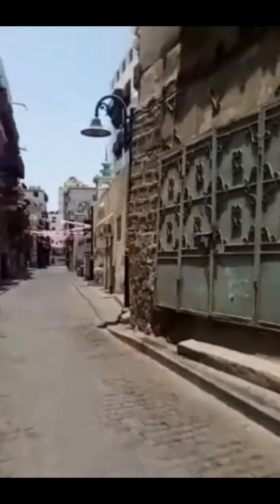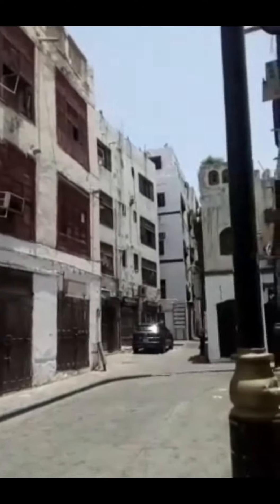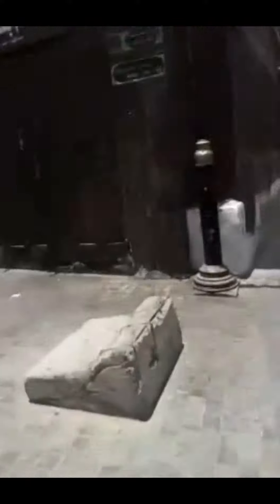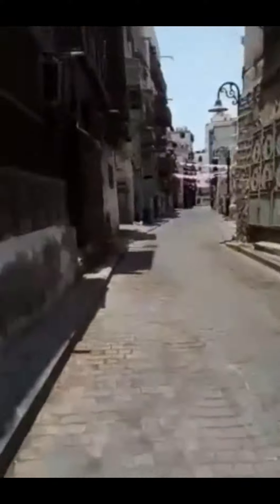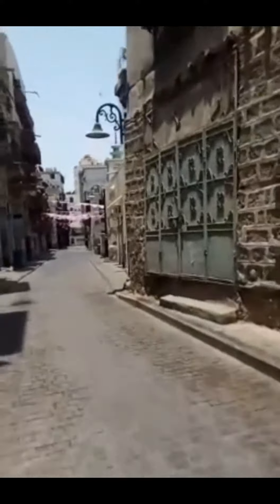Jeddah historical area || voice of kushiyara || The Voice of Kushiara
The Voice of Kushiara